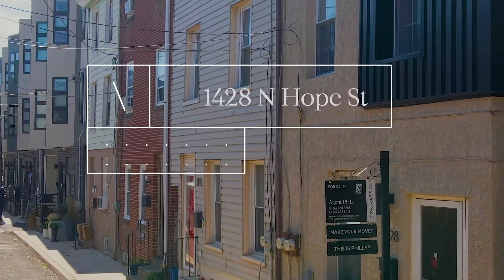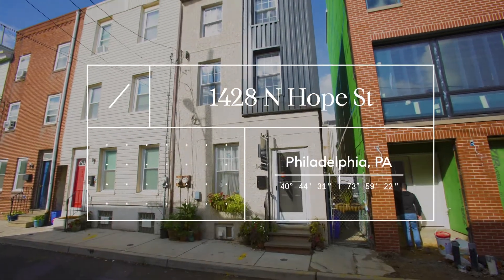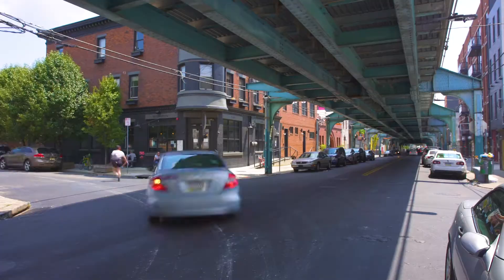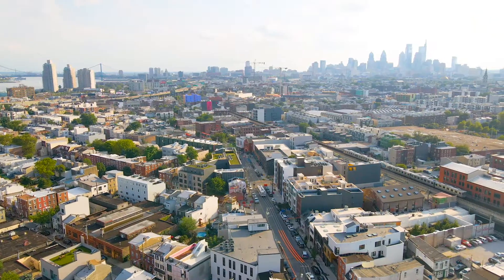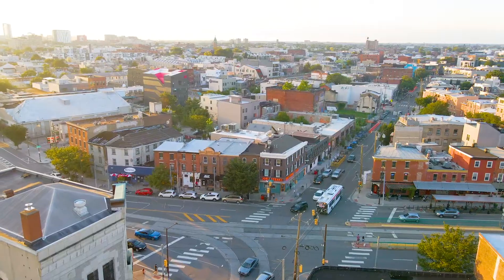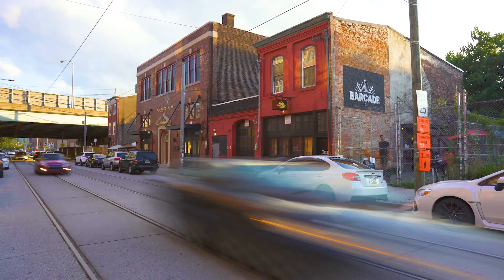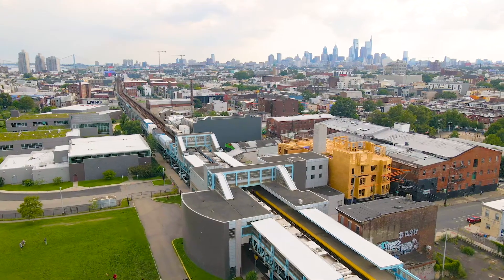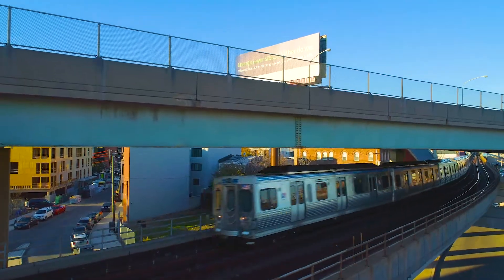Agent PHL Exclusives Presents: Fishtown Duplex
Agent PHL, Philly's top hybrid real estate agent, powered by Compass, presents 1428 Hope in Fishtown.

Contact listing agent, Agent Philadelphia, Philadelphia's leading listing agent, for more info.